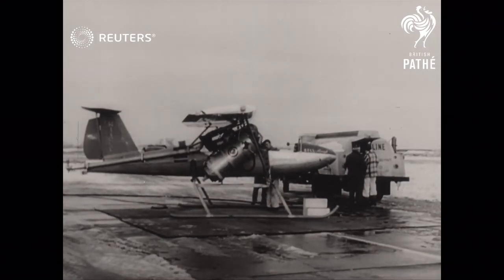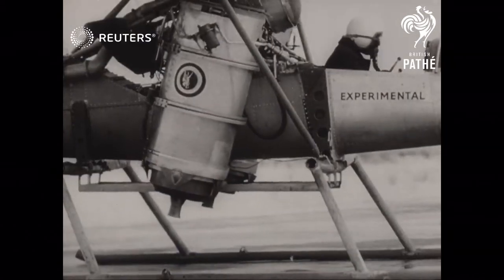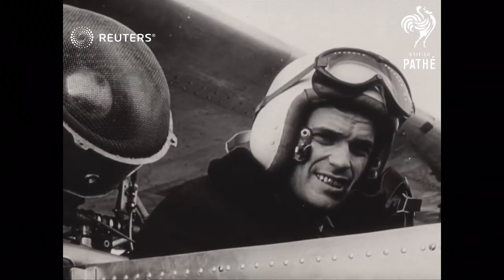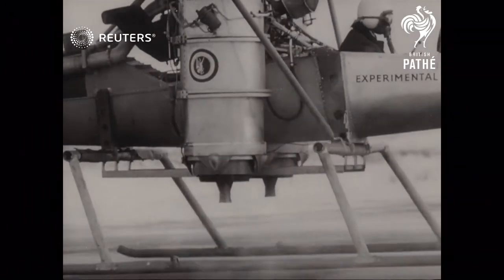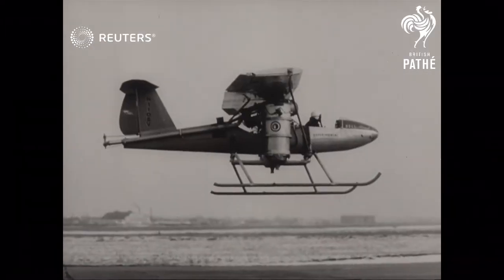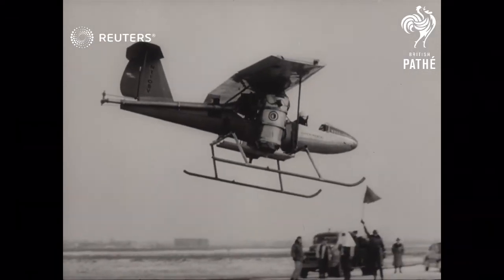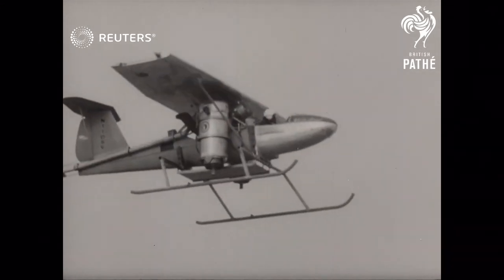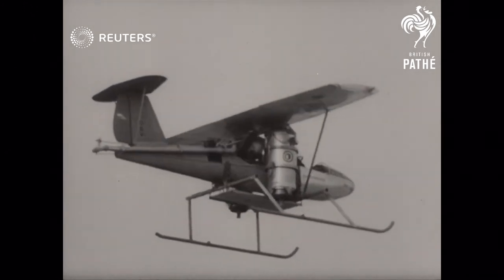USA: THE VERTICAL TAKE OFF PLANE: (1955)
USA: THE VERTICAL TAKE OFF PLANE:  (Experimental Bell VTOL plane)

Full Description:

AEROPLANES AMERICAN. "Flying Bedstead" tested in New York.

FLYING BEDSTEAD. America's vertical take-off plane...ground shots...aerial shots tested in New York.

Aviation - Innovations; United States of America; Airforce - Active
Background: USA: THE VERTICAL TAKE OFF PLANE:  (Experimental Bell VTOL plane)